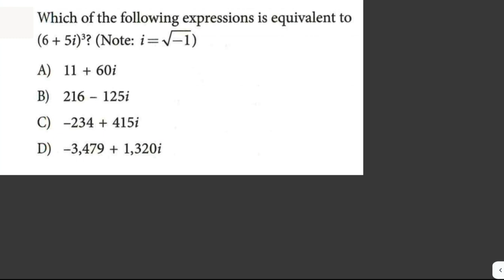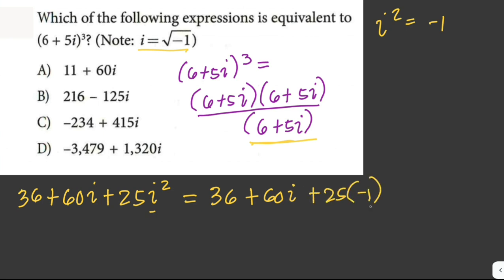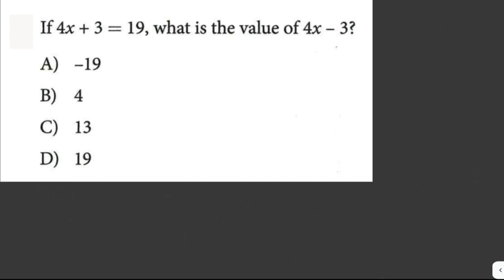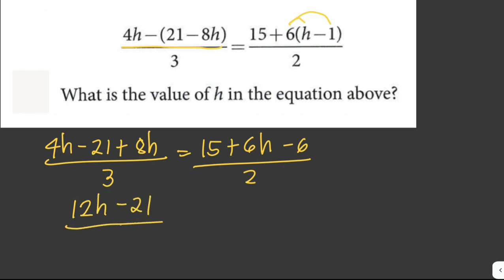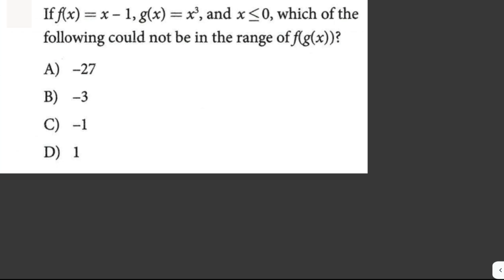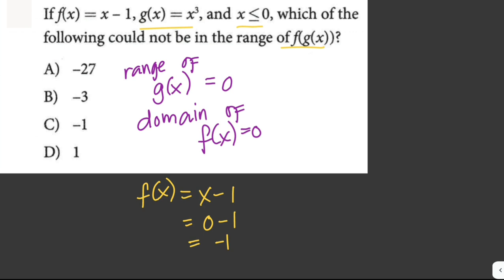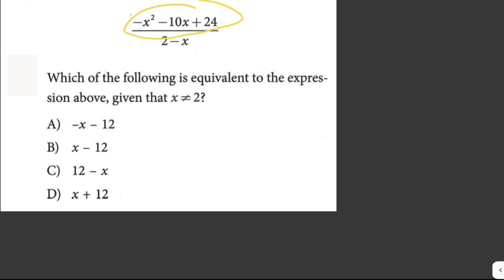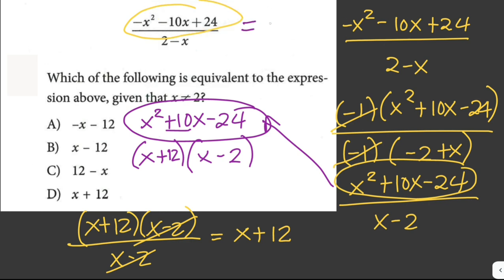SAT MATH REVIEW: SOLVED MATH PROBLEMS by Jane Maciejewski